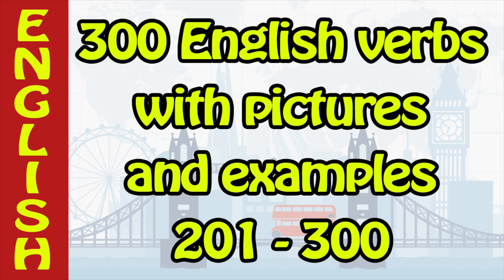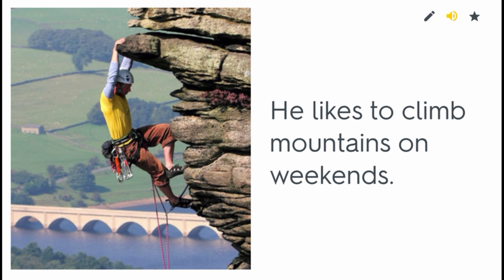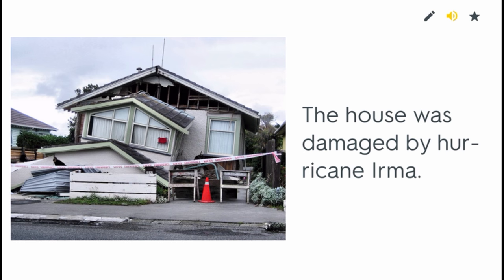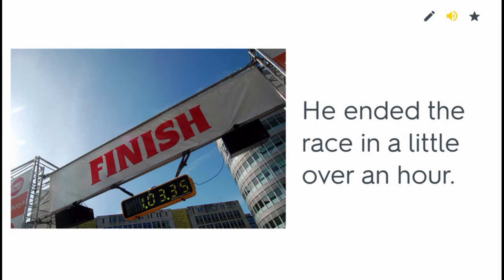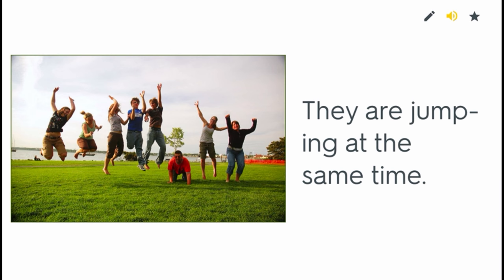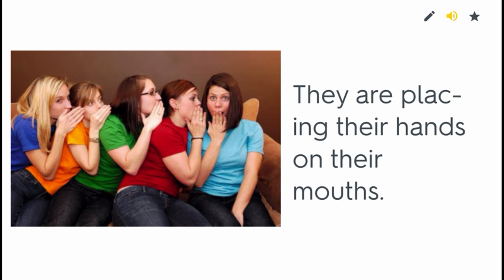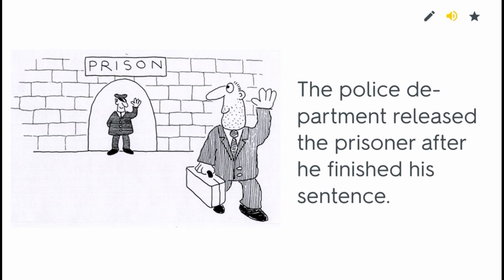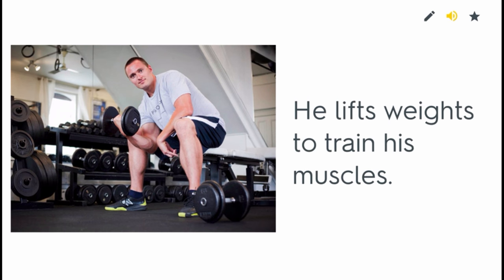300 English verbs with examples and pictures 📷🇺🇸 - verbs with sentences - الأفعال الإنجليزية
300 English verbs with examples and pictures - sentences - الأفعال الإنجليزية - Practice your English with a native speaker
English vocab - English verbs with examples and pictures - sentences - English vocabulary - الأفعال الإنجليزية - Memorize verbs and understand. The pictures will appeal to visual learners and the examples will help you understand the verbs in English. When you have English verbs with examples it makes it easier for you to understand them. This is an English verbs list that will for sure improve your vocabulary. English verbs with sentences will help you put things in context. English vocabulary words with meaning will help you for sure. Just listen to it every day. For you English vocabulary words with meaning. English words with examples

Em português: verbos inglês memorizar - verbos ingleses

معاني الأفعال الانجليزية الأفعال الانجليزية مع الأمثلة

My name is Daniel, an English teacher with a CELTA certificate currently working on my Master’s in teaching and my main goal with this channel is to help you get better in English. I have experience as an English teacher and have taught people from all over the world. I have videos about pronunciation, grammar, writing, reading and even some tips to learn English faster.

This link will give you 15 min🆓

English Books I recommend: 📚

Oxford Picture Dictionary English-Arabic Edition:

Essential Grammar in Use with Answers: A Self-Study Reference and Practice Book for Elementary Learners of English

Lexicarry: Pictures for Learning Languages

Equipment I use for video recordings: 📸

My Computer 🖥

My Microphone 🎤

My second microphone 🎙

My speakers

My Monitor 🖥

My Camera 📷

My Headphones 🎧